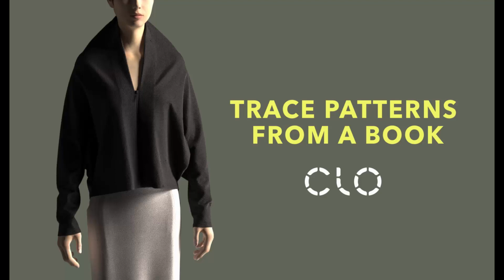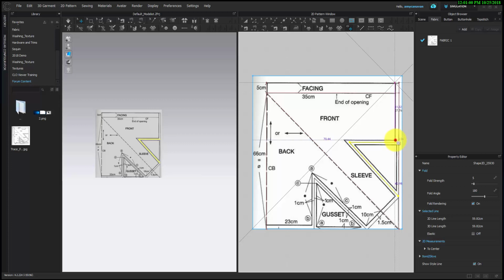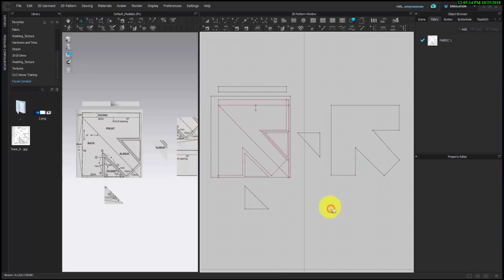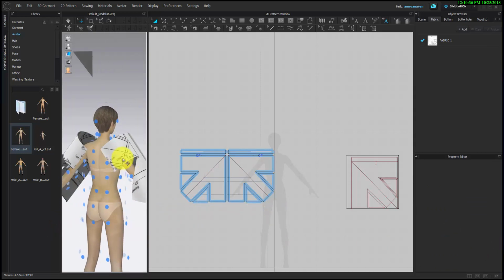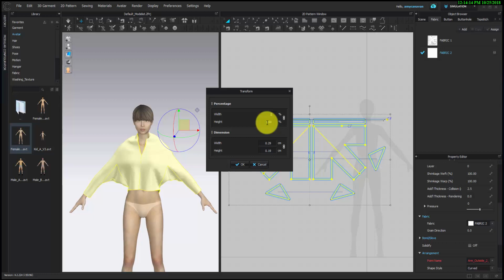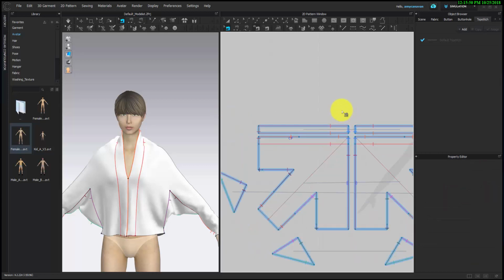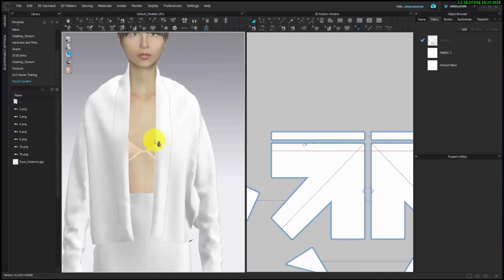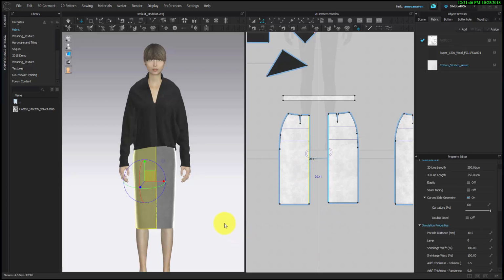How to Trace Patterns From A Book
This tutorial demonstrates how to scan and create a pattern from a book or image. By working this way, designers can more easily translate paper pattern making into 3D.